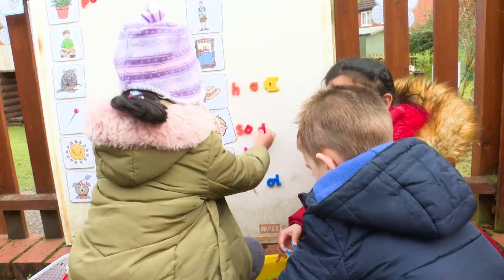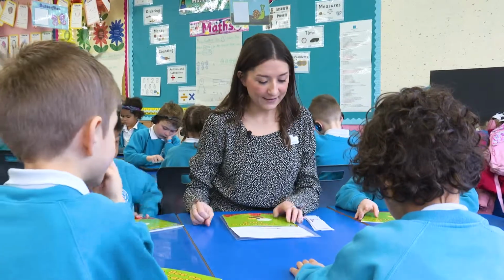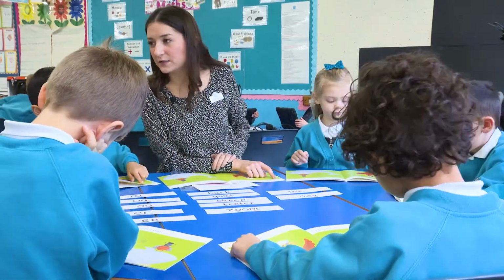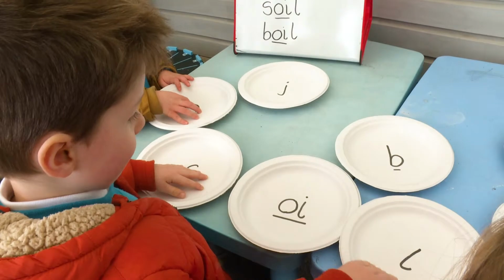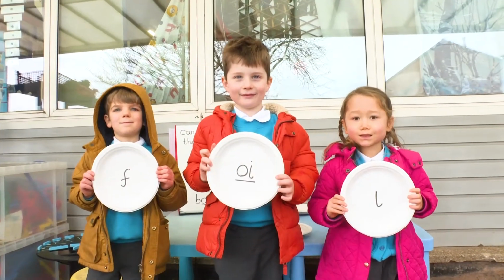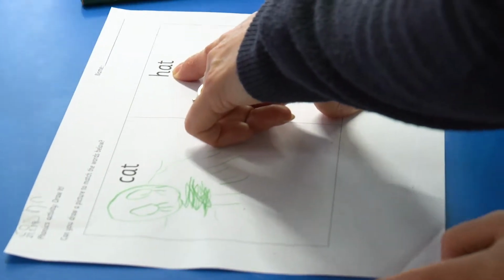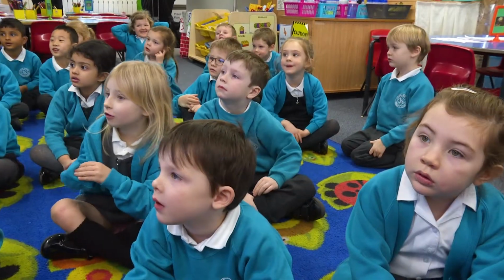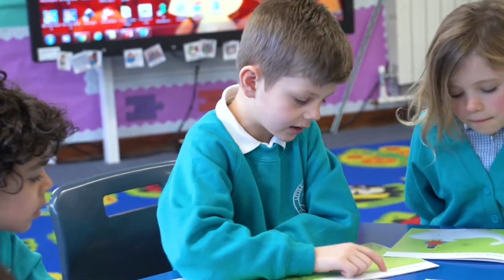Little Sutton English Hub